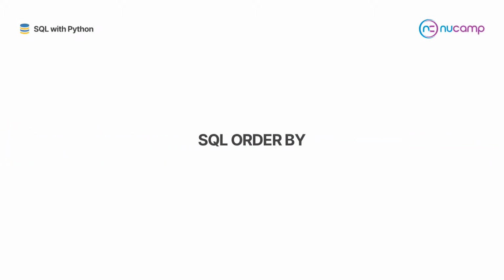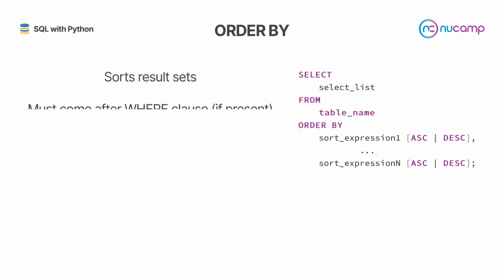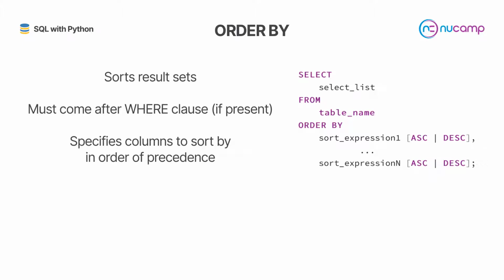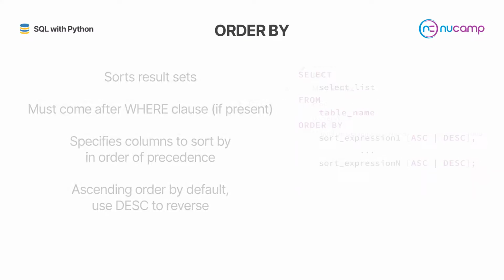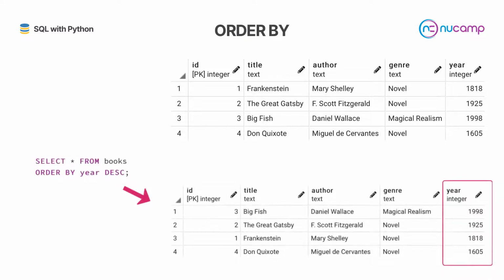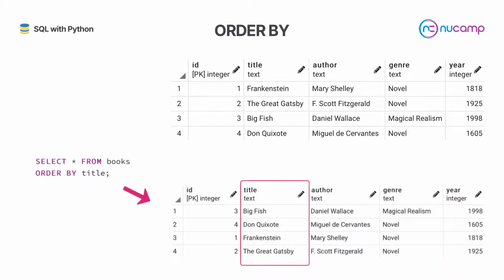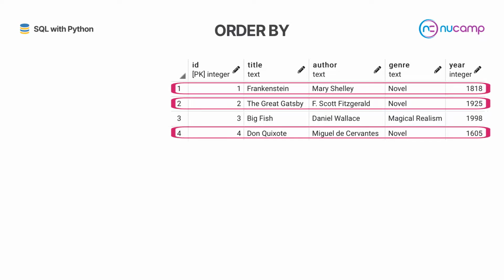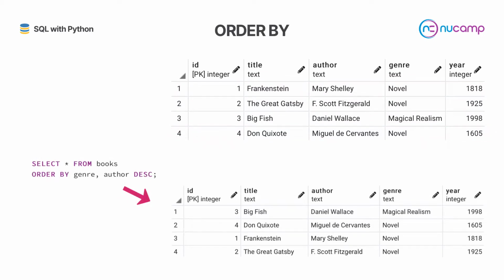Python SQL - SQL ORDER BY